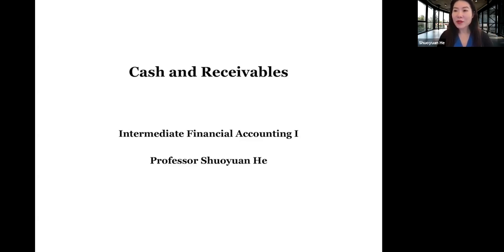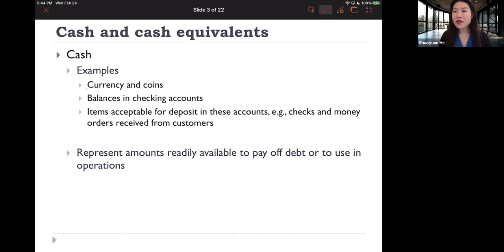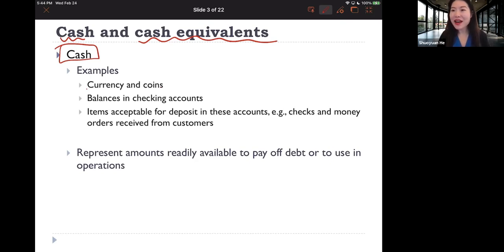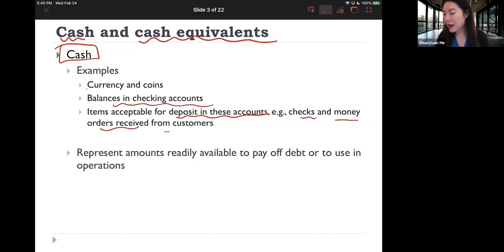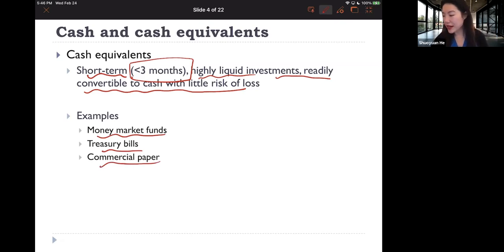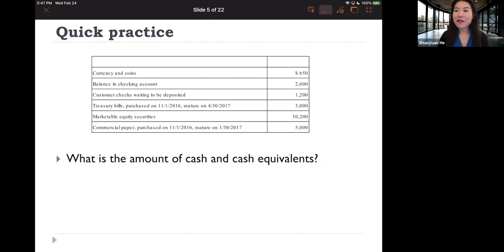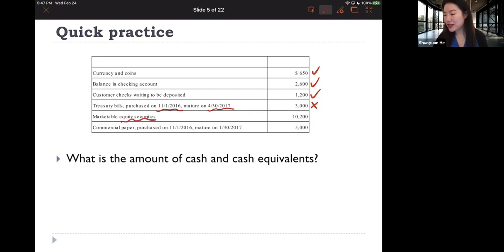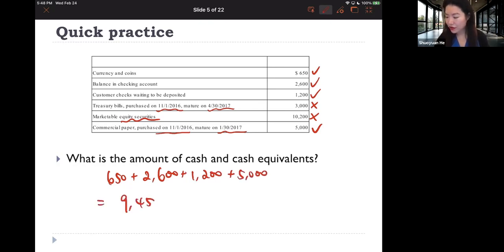Ch7 Cash and receivables | P1 Cash and cash equivalents